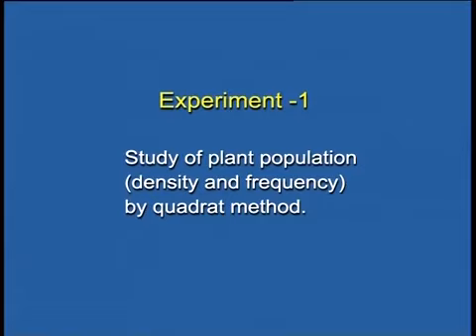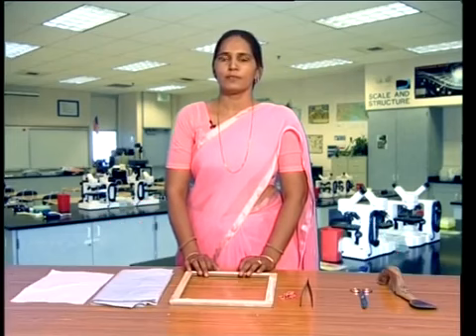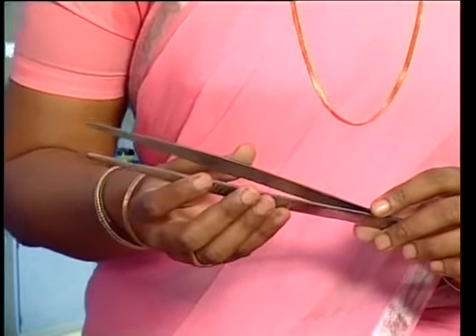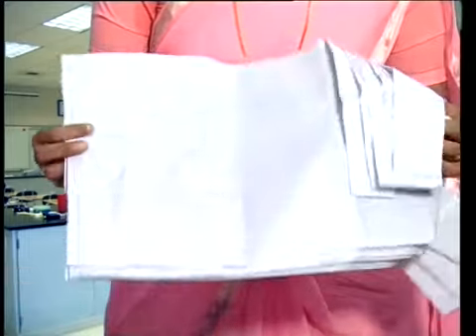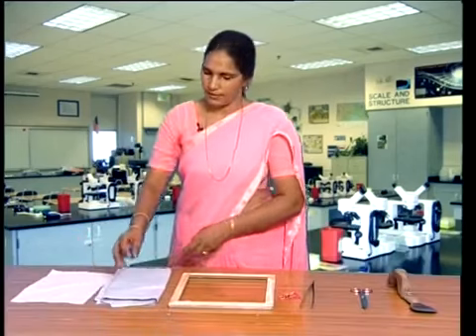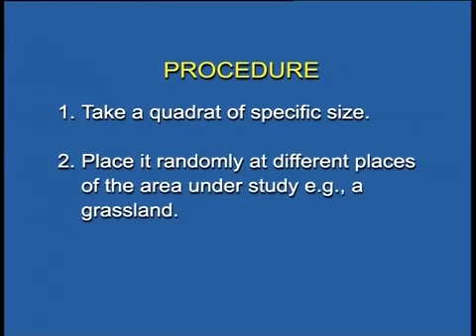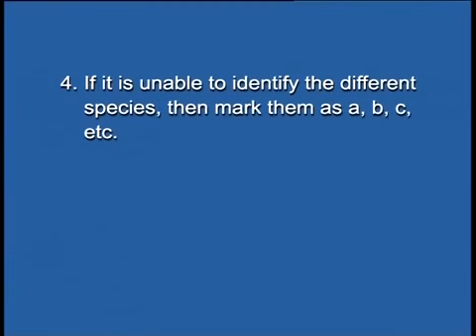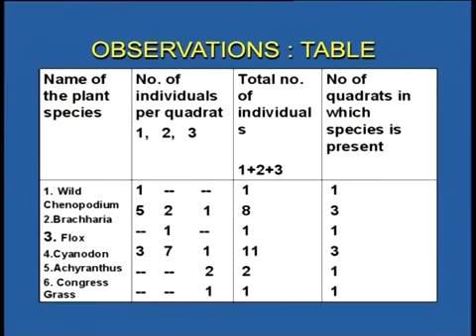(Biology) Population density experiment 12th cbse